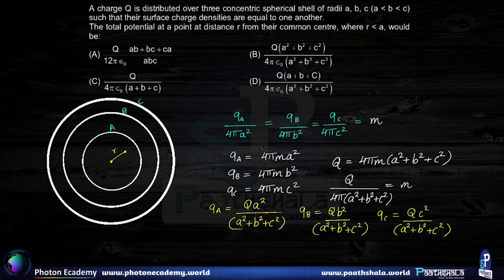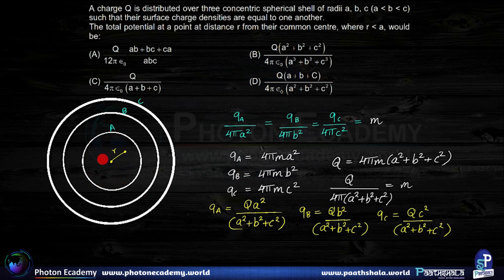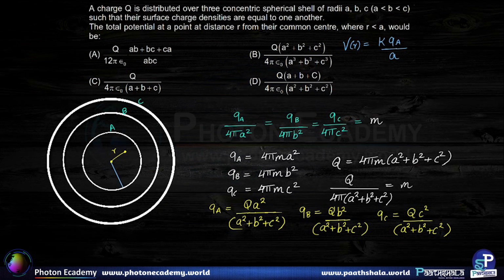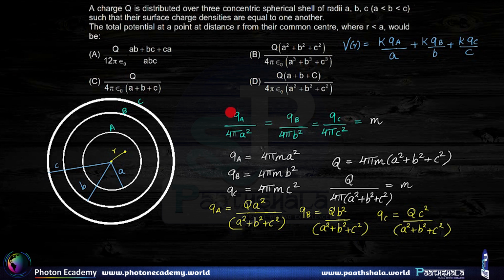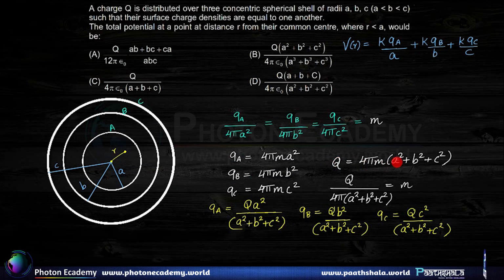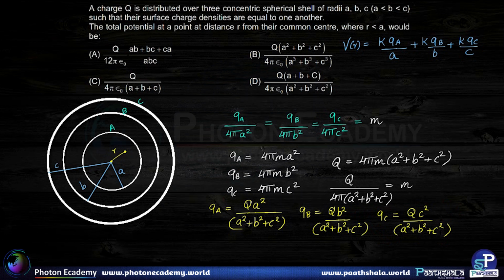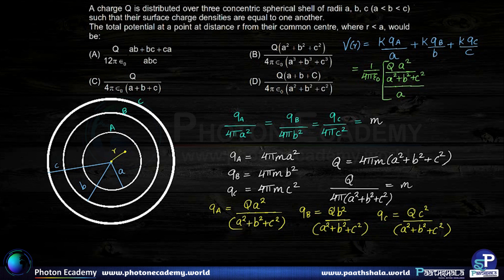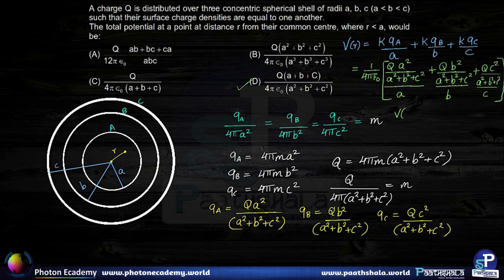Solns JEE Main 2019 10 Jan 19 Morning 15 | Physics